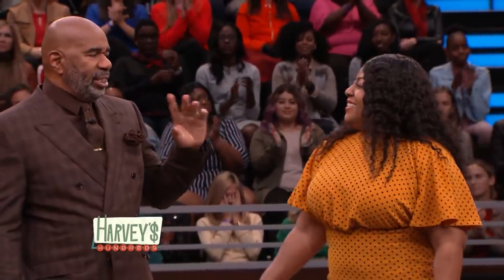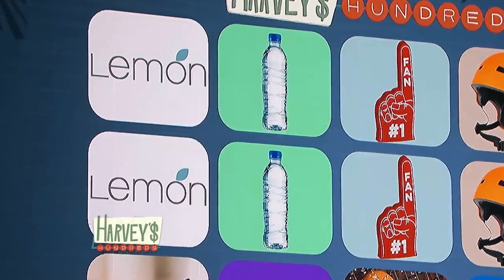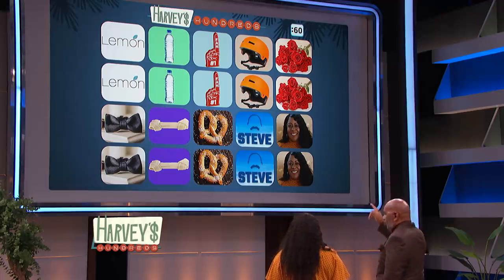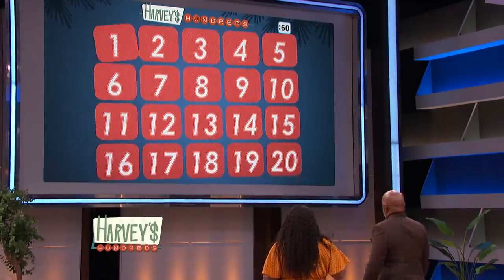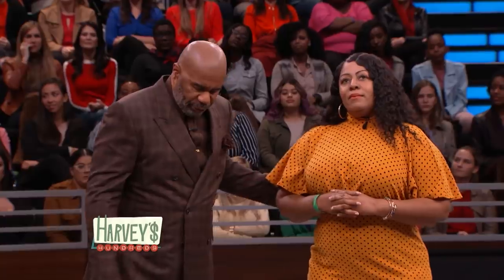Steve’s Holiday Giveaway - Win a Lemon Collection Gift Card!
There was an extra special prize in today’s Harvey’s Hundreds - a Lemon Collections Gift Card! For your chance to win one too, just enter

Steve Harvey is EVERYWHERE!